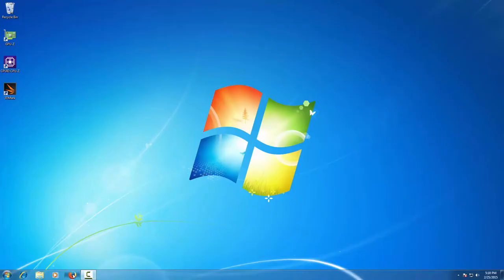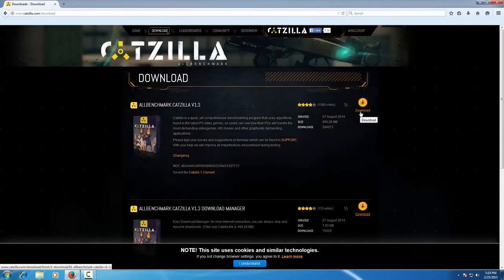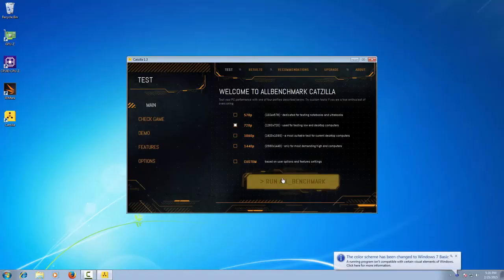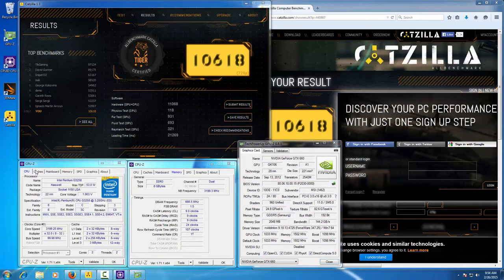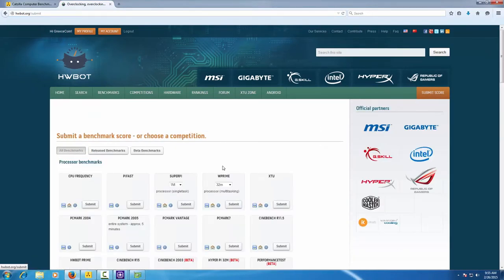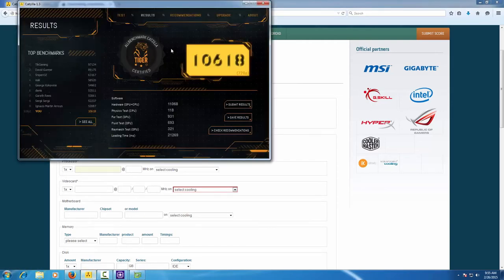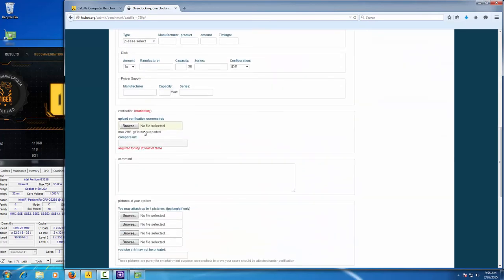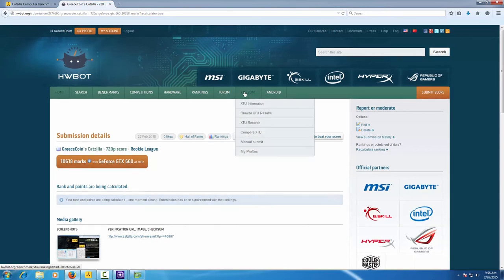How to submit with Catzilla at HWBOT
Swift video guide to show you how to make a valid Catzilla submission at HWBOT.